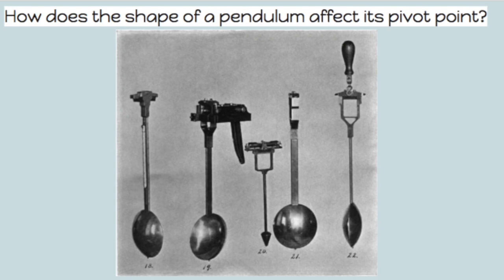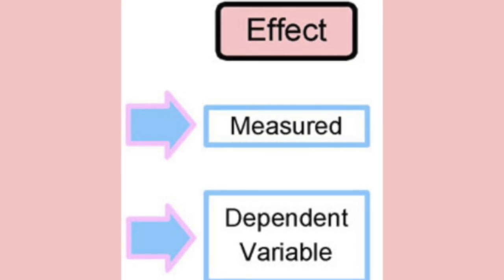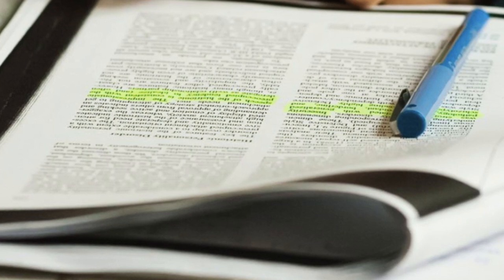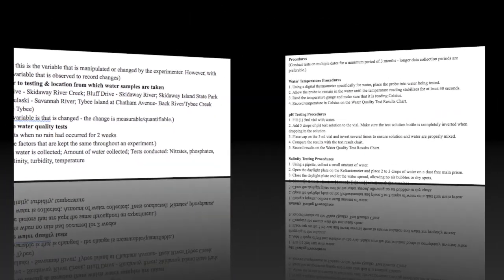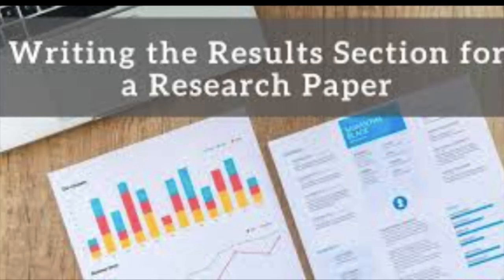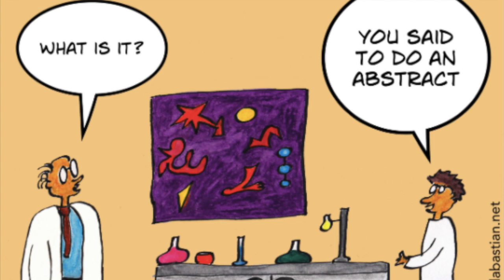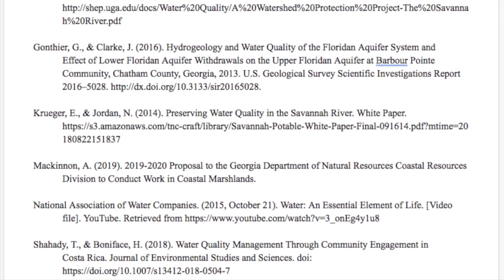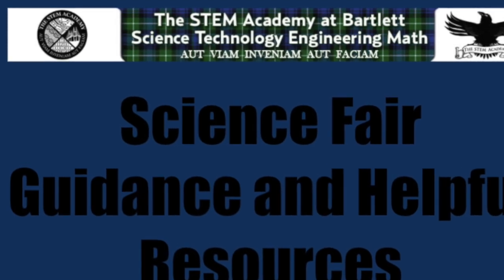STEM Academy Science Fair 2020-2021